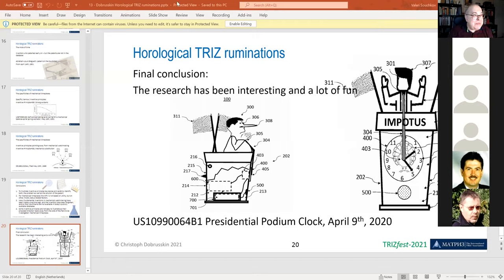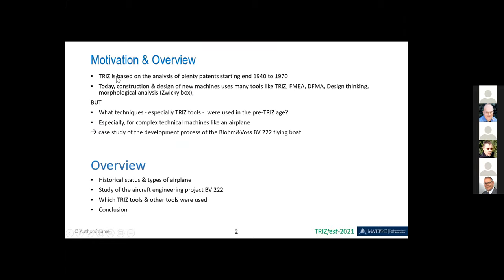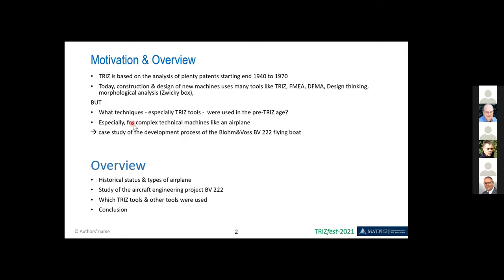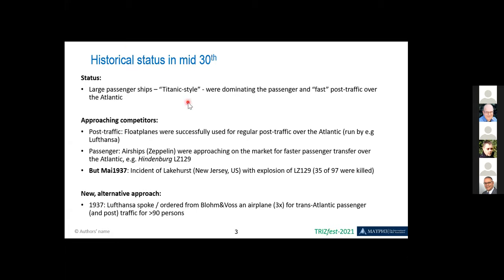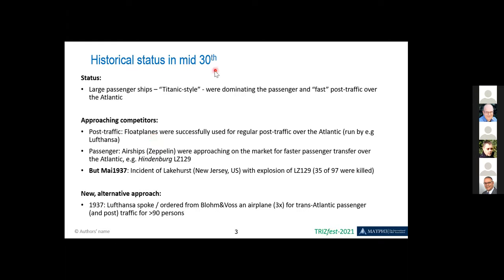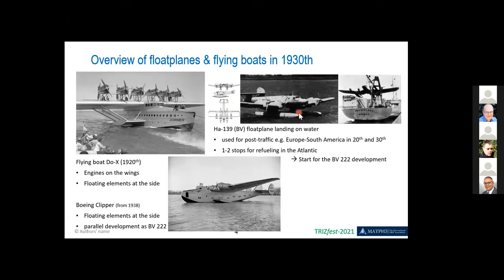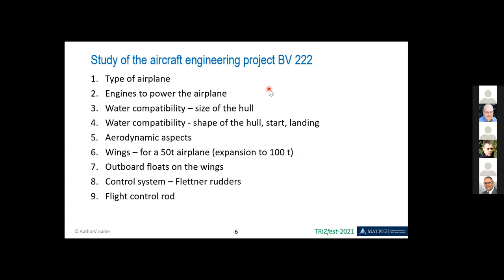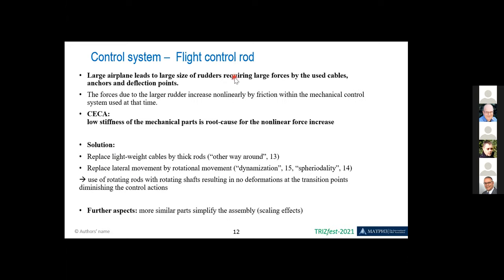TRIZfest 2021: Dietmar Keiper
TRIZfest 2021 Paper Presentations

Dietmar Keiper, Bernd Hausmann, Tobias Schaefer: What TRIZ Tools Where Used in the Pre-TRIZ Age? - a Study of an Aircraft Engineering Project